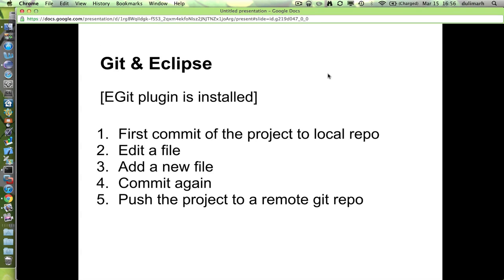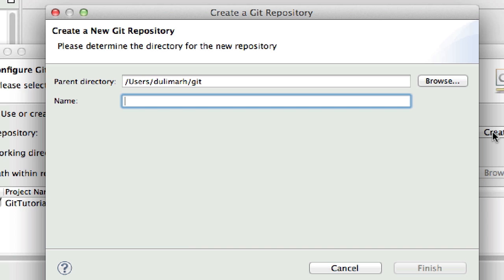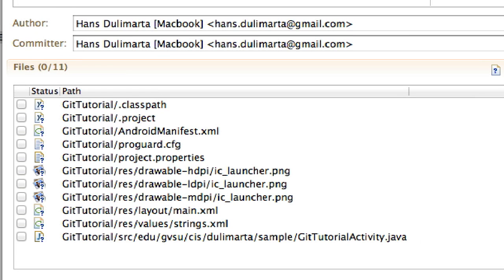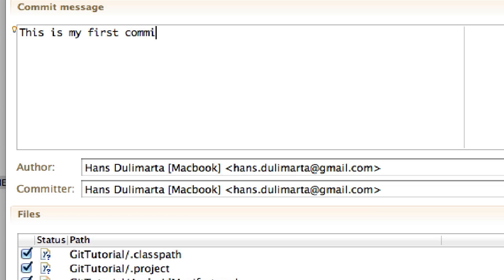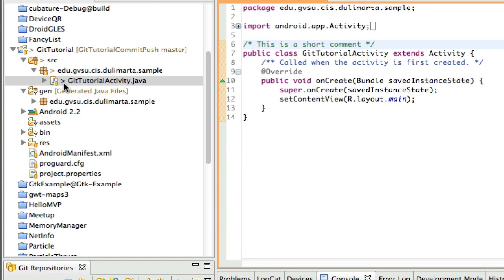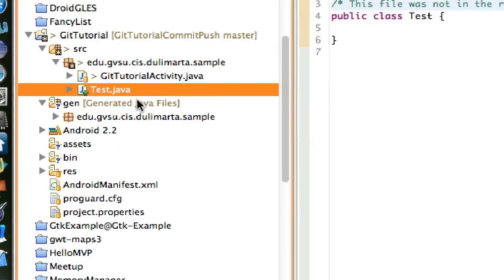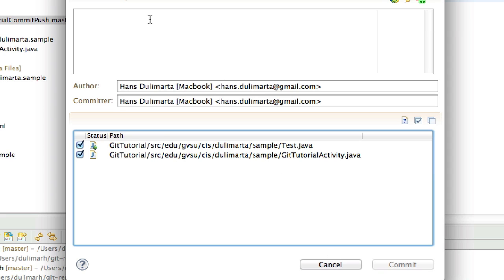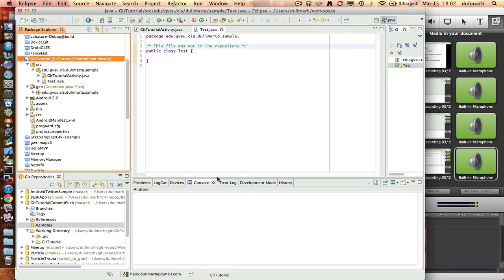Git Commit & Push in Eclipse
A short tutorial for CS163 students at Grand Valley State University